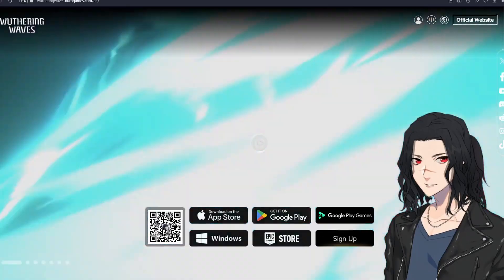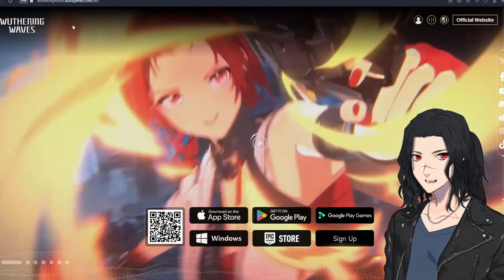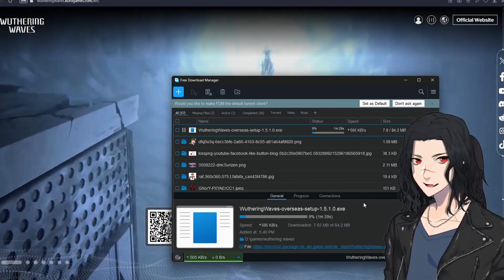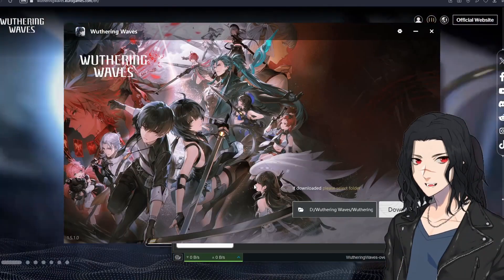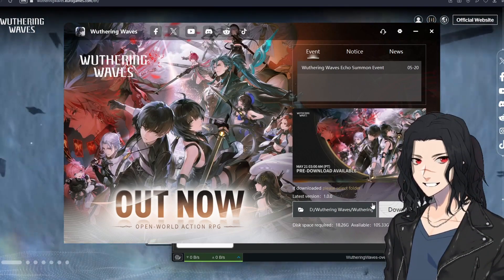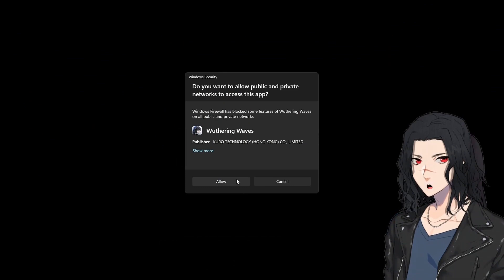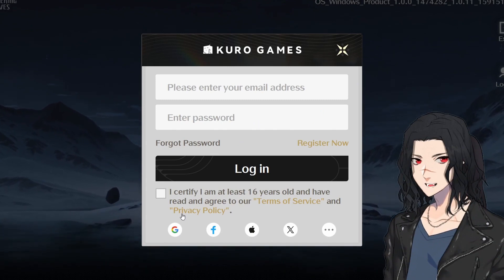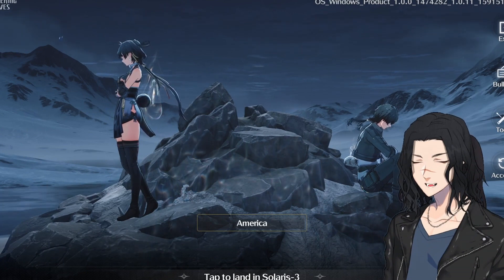How to pre download/download wuthering waves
if you have any problem with the download leave a comment i'll try to help out